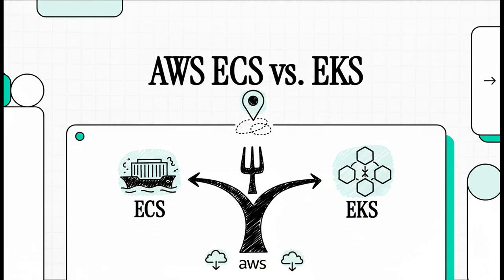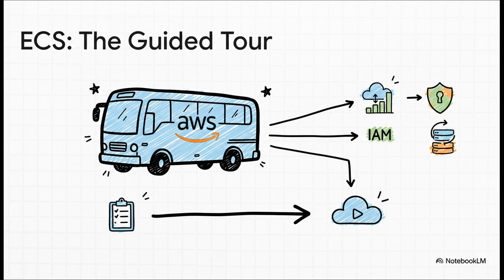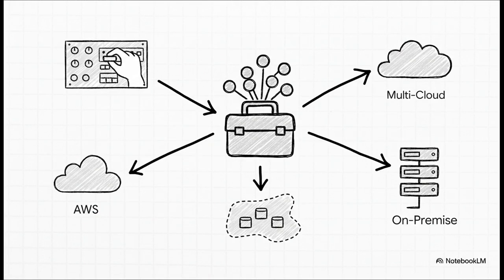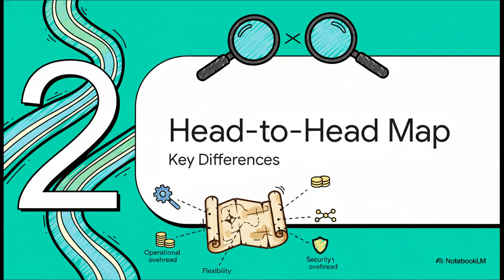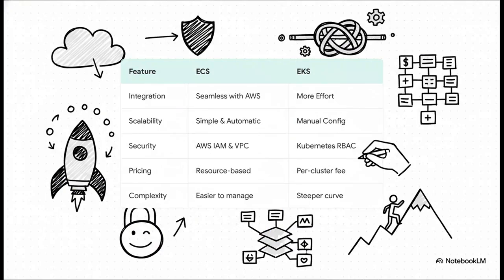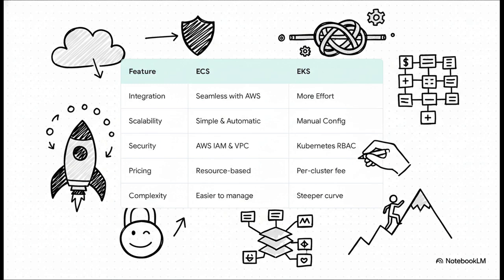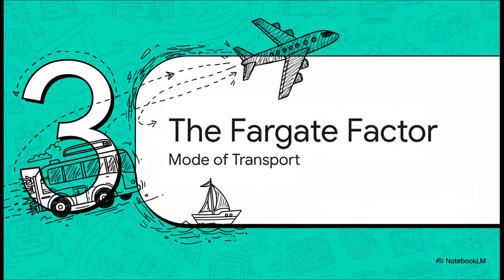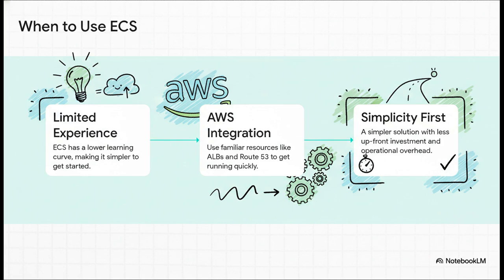AWS ECS vs EKS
AWS Cloud Training | Learn AWS from Beginner to Advanced
Welcome to ServArc IT Training, your go-to destination for practical, real-world AWS Cloud training designed to help you build skills, gain confidence, and prepare for cloud roles and AWS certifications.
In this channel, you’ll find step-by-step AWS training videos covering both foundational and advanced cloud concepts, explained clearly and demonstrated hands-on using real AWS services.

📚 Topics Covered in This AWS Training Series:
Container Orchestration – Amazon ECS, EKS, Docker fundamentals & containerized workloads

🎯 Who This Channel Is For:
• IT professionals transitioning to cloud engineering or DevOps
• Students preparing for AWS certification exams
• Anyone looking to understand real-world AWS architecture and best practices
💡 What Makes This Channel Different:
✅ Real-world AWS use cases
✅ Clear explanations without unnecessary jargon
✅ Hands-on demos inside the AWS Console
✅ Architecture best practices used in production environments
If you’re serious about learning AWS the right way, you’re in the right place.